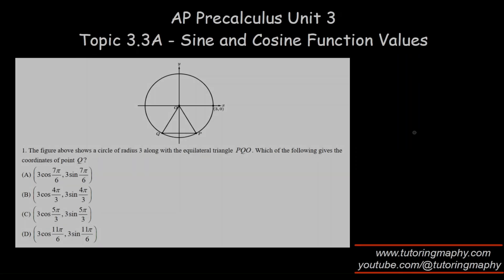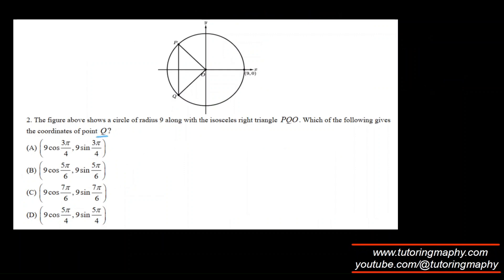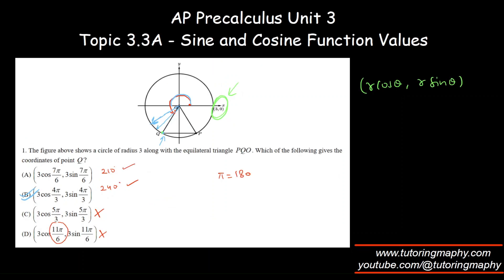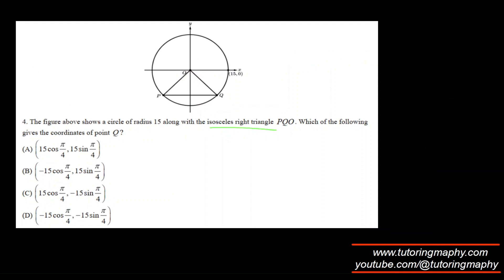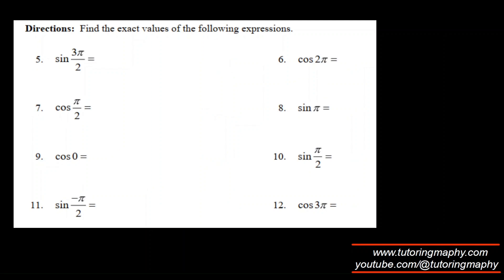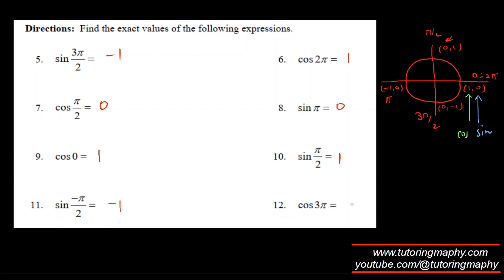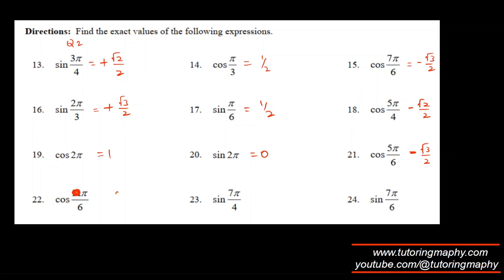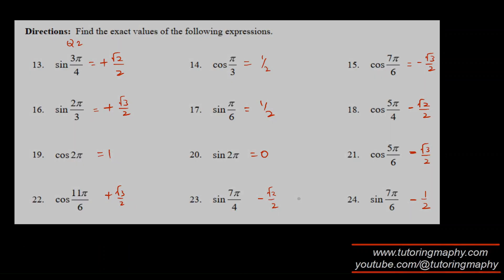AP Precalculus Unit 3 Topic 3.3A Sine and Cosine Function Values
AP Precalculus Sine and Cosine Values
Sine and Cosine on Unit Circle
Trigonometric Function Values Explained
Standard Angles Sine and Cosine
Unit Circle Coordinates Practice
Finding Sine and Cosine Values
AP Precalculus Trigonometry Basics
Trigonometric Function Values Unit Circle
Precalculus Sine and Cosine Tutorial
X and Y Coordinates of Unit Circle
Trigonometric Ratios Precalculus
Sine and Cosine Table Practice
AP Precalculus Trigonometric Functions
Understanding Trig Functions on Unit Circle
Trigonometry for AP Precalculus Students

Level 1: Two on-demand videos + Early access to videos
Level 2: Level 1 + Eight on-demand videos + Members only videos
Level 3: Level 2 + 30 on-demand videos
Level 4: Level 3 + 90min private one-on-one call + Member shoutouts